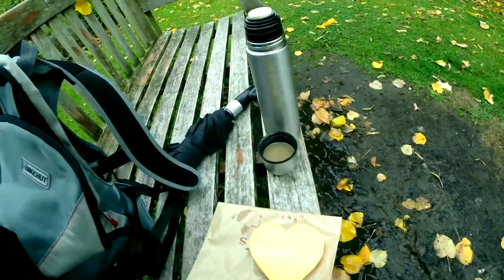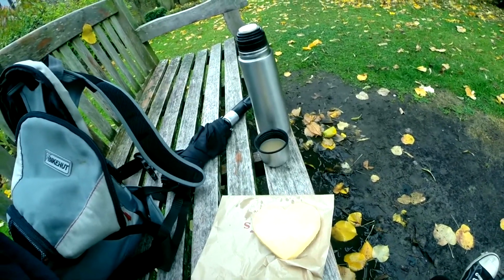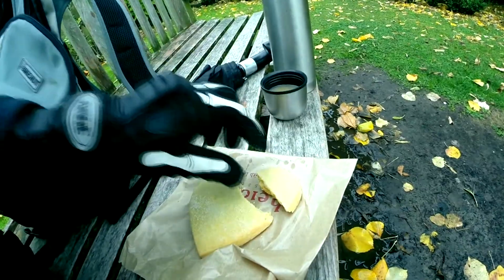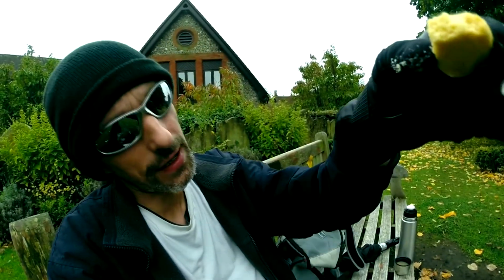Tea, Cake & a View: Episode 5 - Heidi's Shortbread Hearts